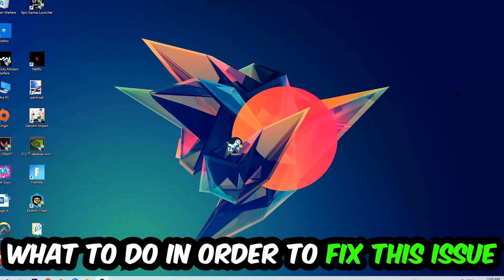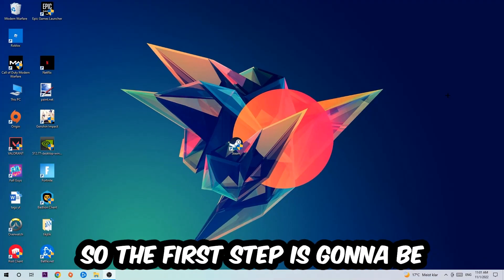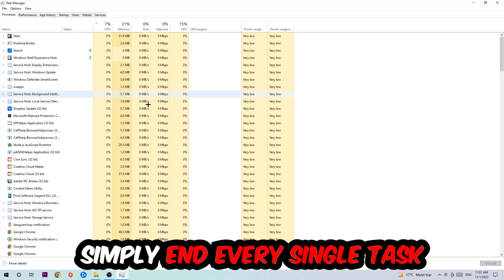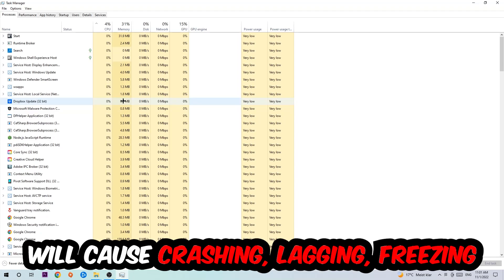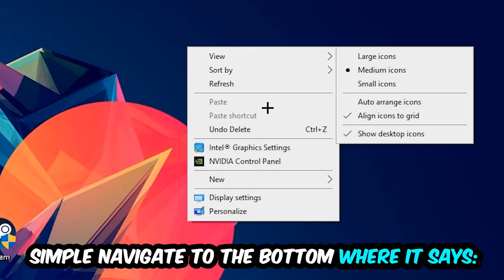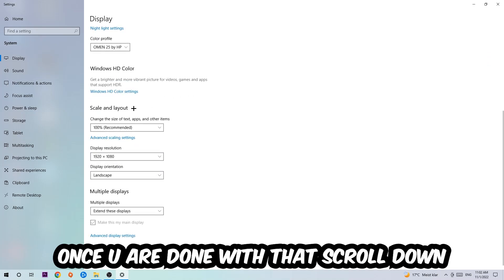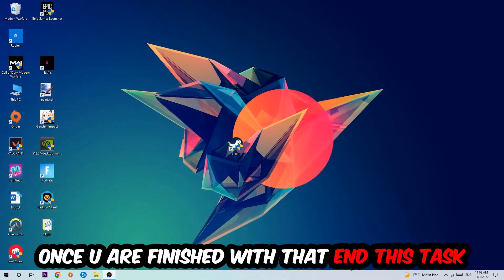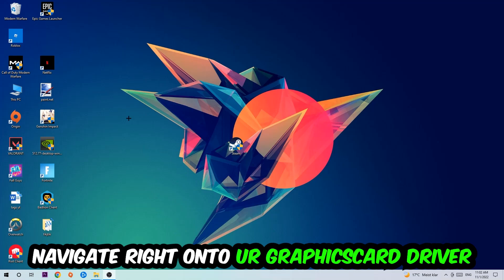Farcry 4 – How to Fix Crashing, Lagging, Freezing – Complete Tutorial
how to fix Farcry 4 crashing,
how to fix Farcry 4 crashing on pc,
how to fix Farcry 4 crashing on ps4,
Farcry 4 crashing,
Farcry 4 crashing pc,
Farcry 4 crashing mid game,
Farcry 4 crashing fix,
Farcry 4 crashing 2022,
Farcry 4 keeps crashing,
Farcry 4 crash fix,
how to fix Farcry 4 freezing,
how to fix Farcry 4 freezing pc,
Farcry 4 freeze,
Farcry 4 freezing pc,
Farcry 4 freezing fix,
Farcry 4 freezing,
Farcry 4 lagging,
Farcry 4 lag,
Farcry 4 lag fix,
how to fix Farcry 4 lagging,
how to fix Farcry 4 lagging pc,